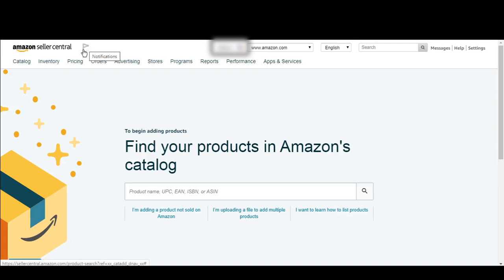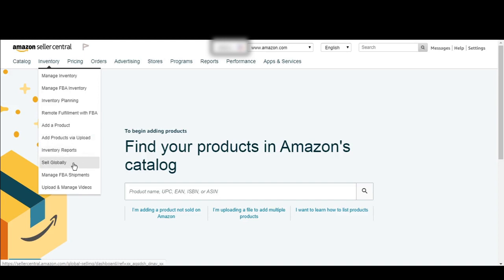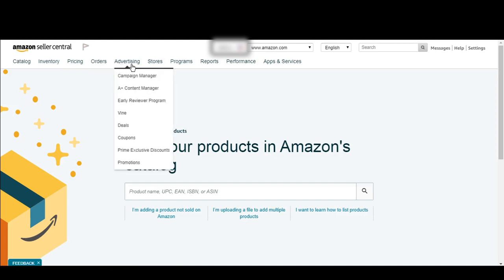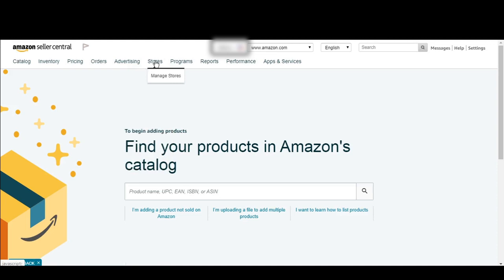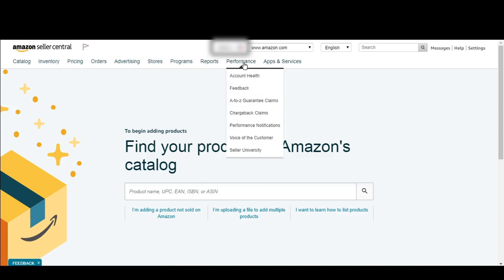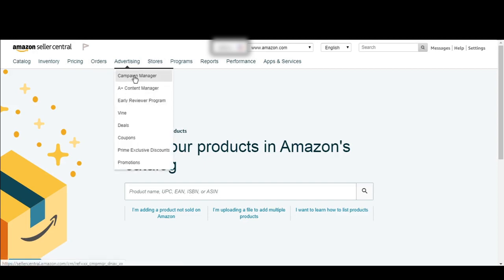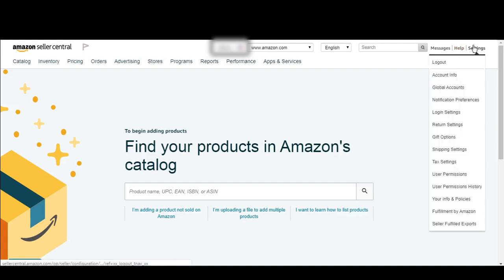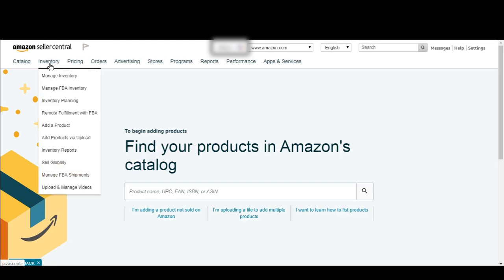Priority Tabs on Seller Central Amazon FBA (FREE AMAZON FBA COURSE) Video 56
Hello guys in today's video i will be showing you guys most important tabs that you will be needing while selling on amazon.